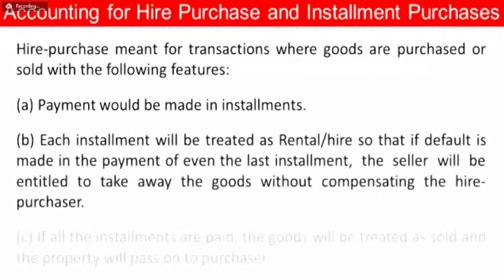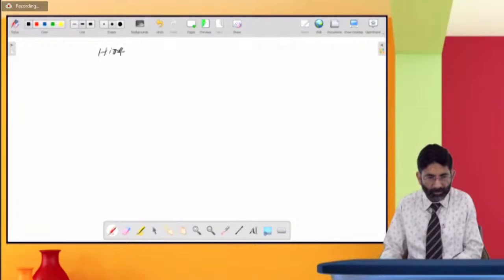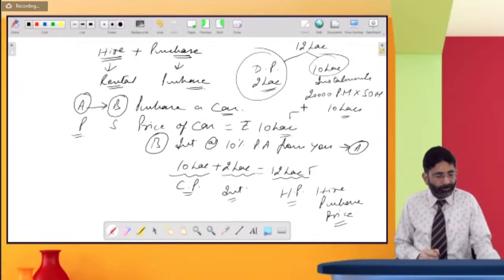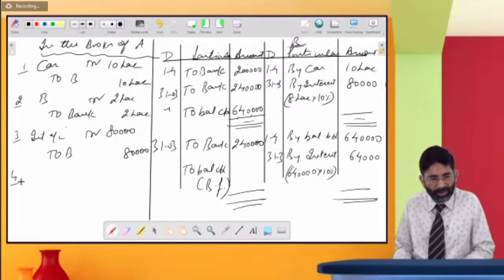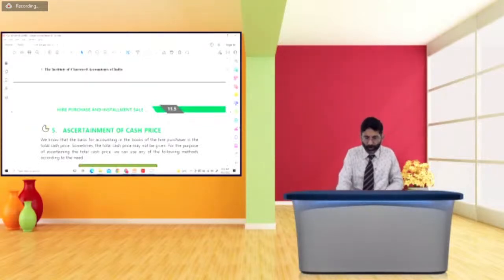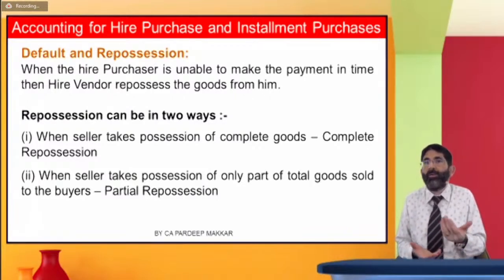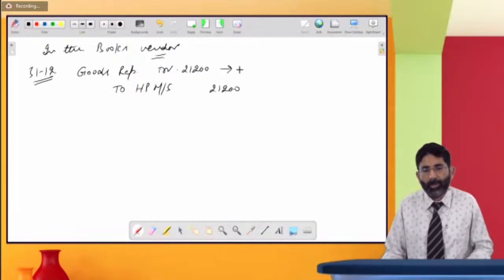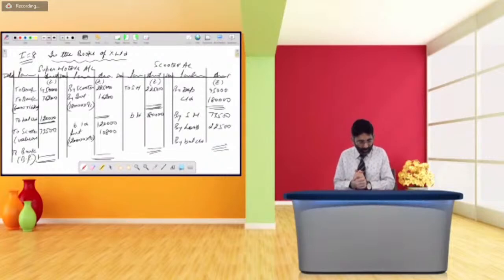Intermediate Paper 1 Accounting | Topic: Accounting for hire purchase...|Session 1 |23 April, 2022